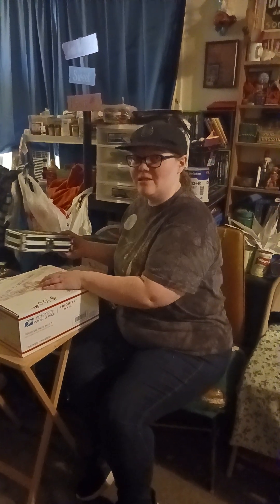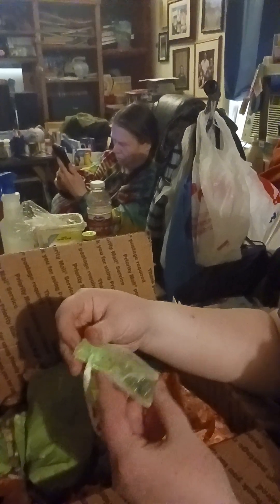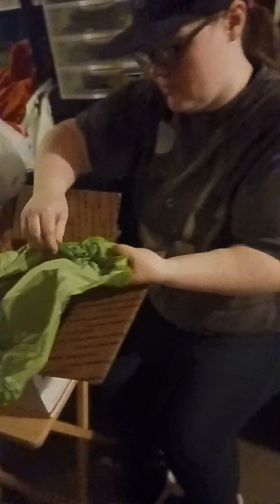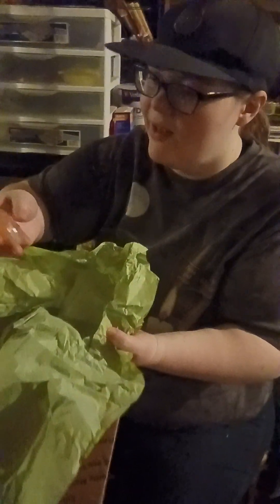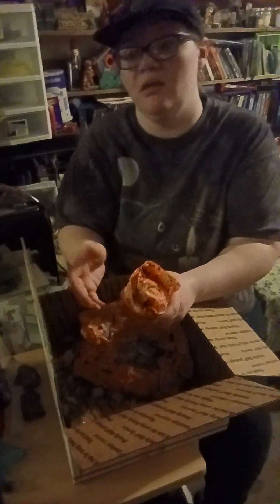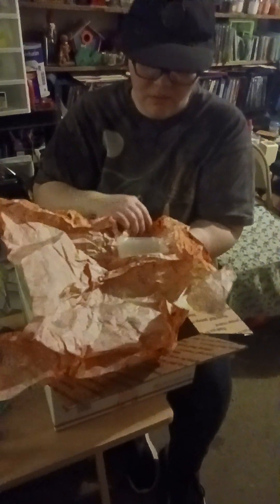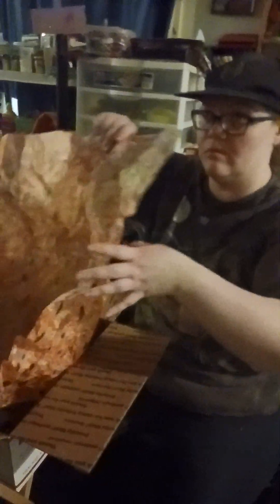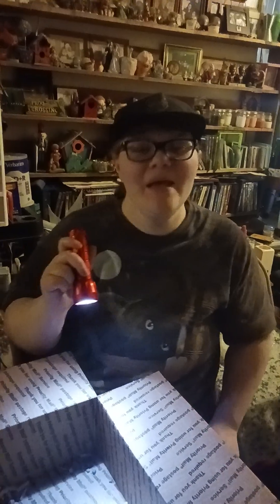Big Sister Snakespider did an unboxing ($100 Mystery Box Review) (Not Sponsored)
bey ❤❤❤❤